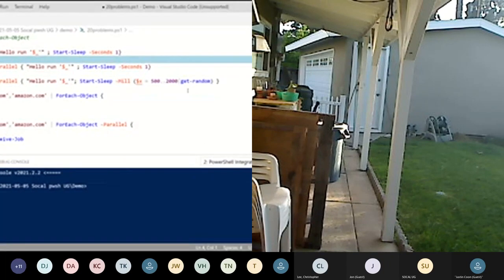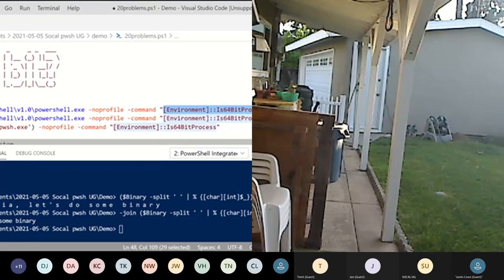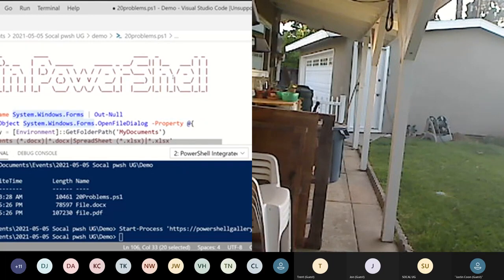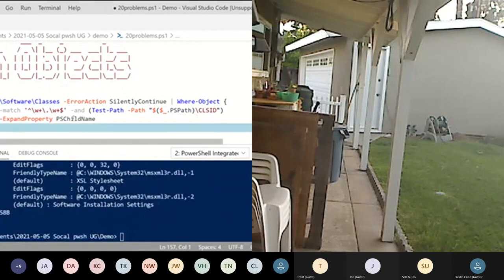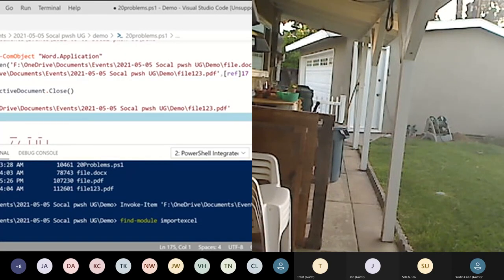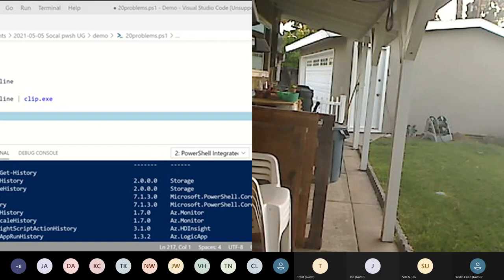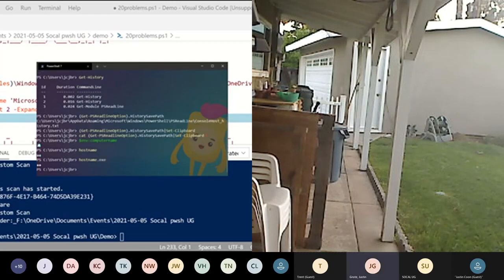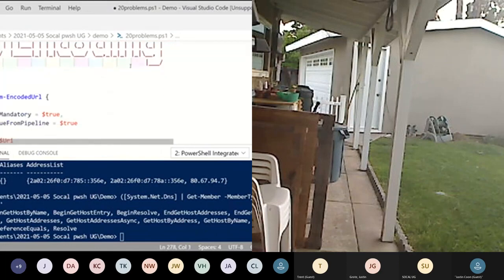PowerShell: 20 Problems, 40 Solutions (Jaap Brasser) 5/5/2021